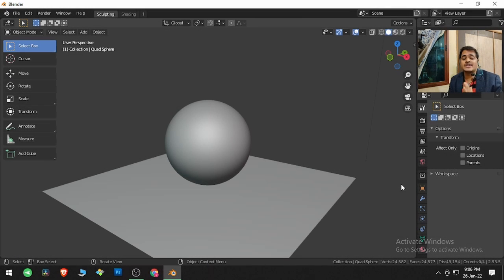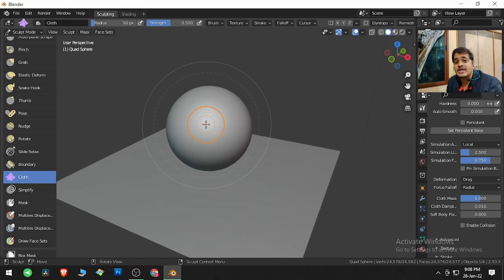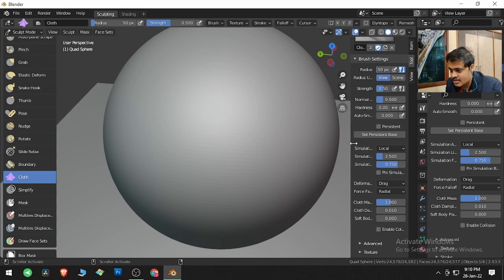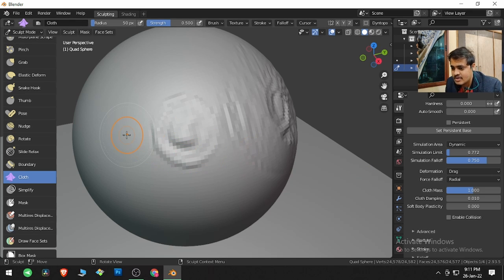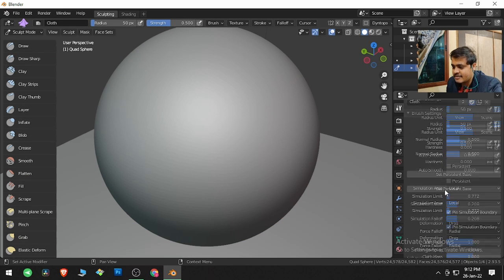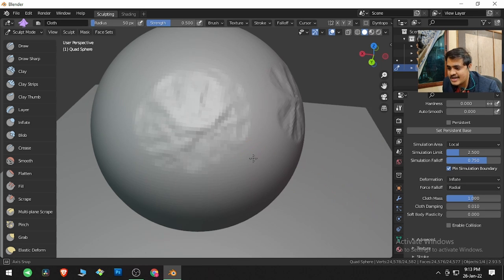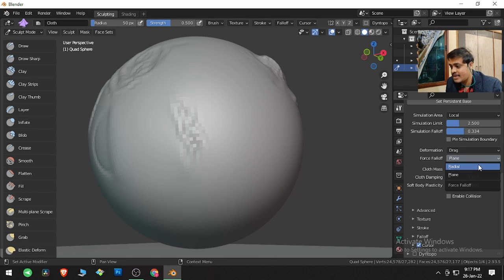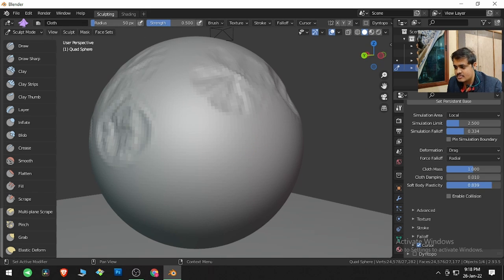Blender Cloth Brush Blender Veda